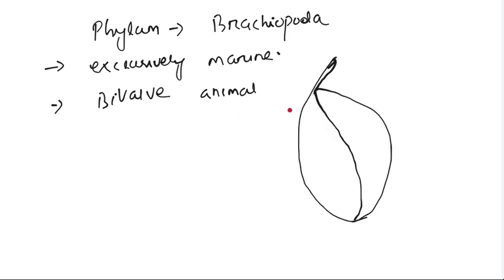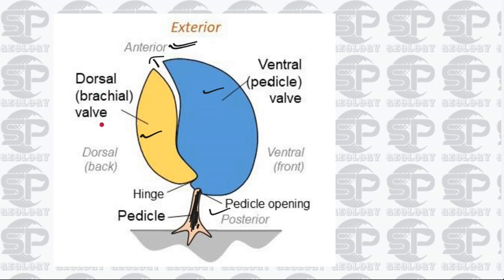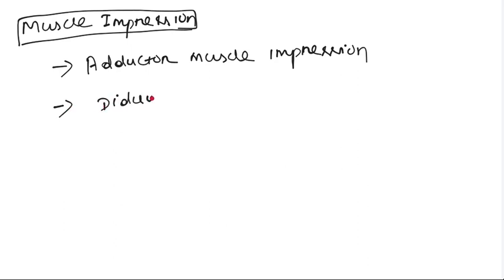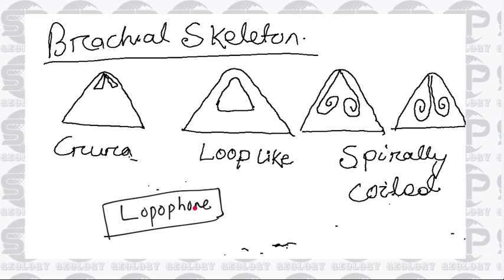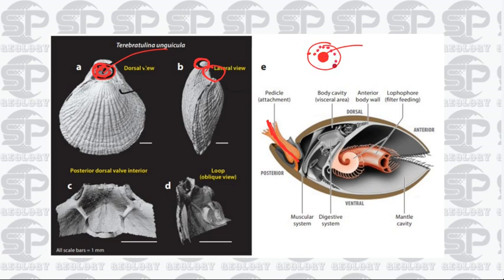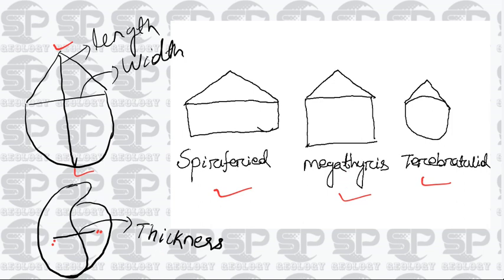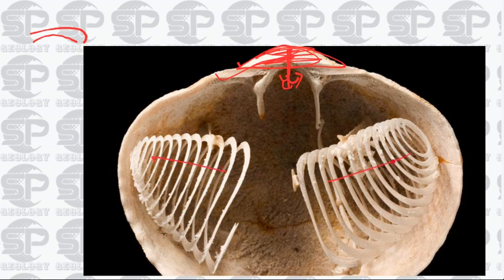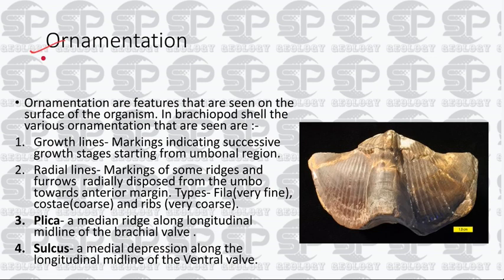Paleontology Lecture 4 | Brachiopoda: Classification & Key Features | IIT JAM 2027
Welcome to Mission IIT JAM 2027 Geology, a complete free course designed to help students prepare systematically for the IIT JAM Geology examination. This series covers the entire syllabus from basic concepts to advanced topics with detailed explanations, diagrams, numerical problems, previous-year question discussions, and exam-oriented strategies.

Whether you are starting your preparation from scratch or revising important topics, this course will help you build a strong conceptual foundation and improve your problem-solving skills for IIT JAM and other M.Sc. Geology entrance examinations.

🎯 Suitable For

✅ IIT JAM Geology 2027 Aspirants
✅ M.Sc. Geology Entrance Examinations
✅ B.Sc. Geology Students
✅ CSIR-NET Earth Sciences Aspirants
✅ GATE & GSI Geology Aspirants

✔ Complete IIT JAM Geology Syllabus Coverage
✔ Concept-Based Learning
✔ Exam-Oriented Notes & Tricks
✔ Regular Practice and Revision Sessions

👨‍🏫 Channel: SP Geology
📖 Course: Mission IIT JAM 2027 Geology | Complete Free Course